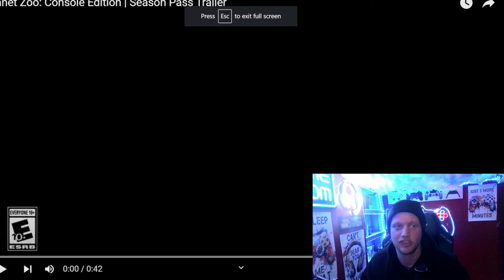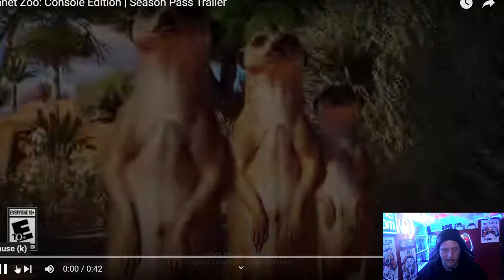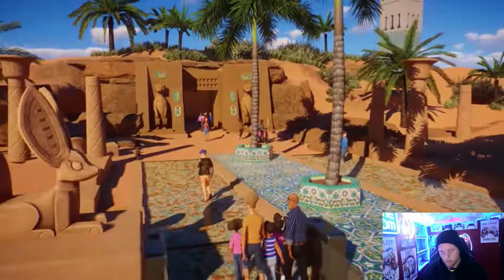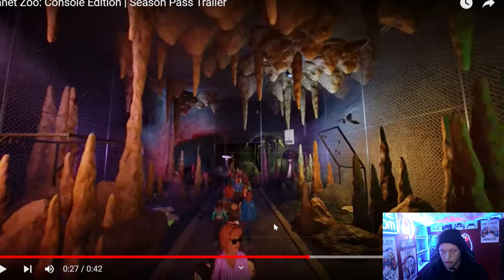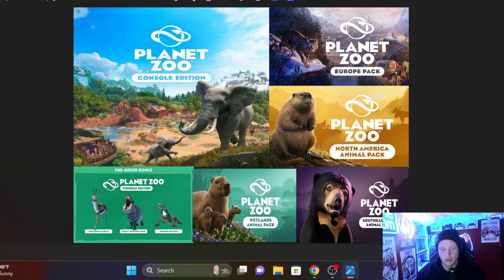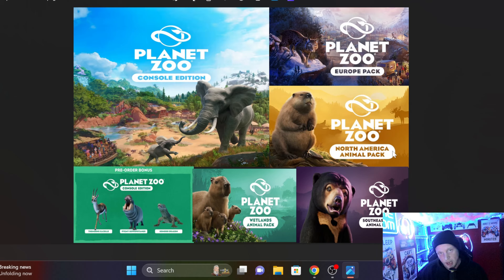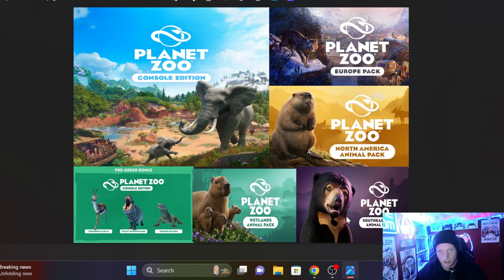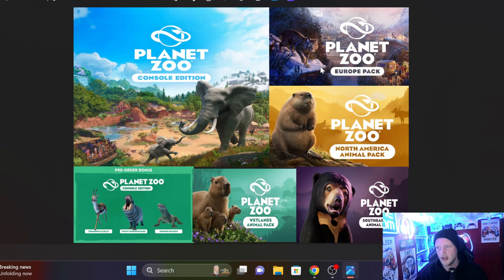Planet Zoo Console Season Pass Trailer Reaction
Join me as we react to planet zoo console season pass trailer as well as look at what we are all getting at console launch! Link to our planet zoo console discord and Facebook pages below